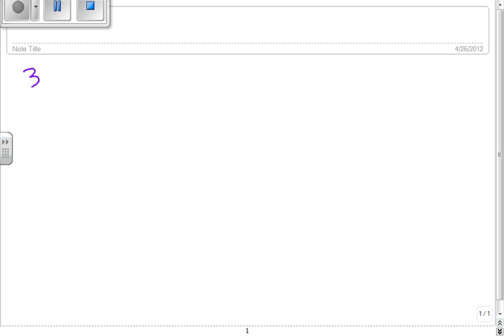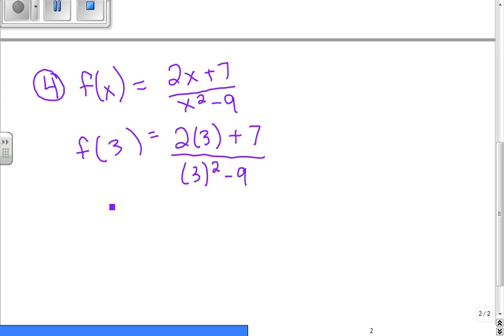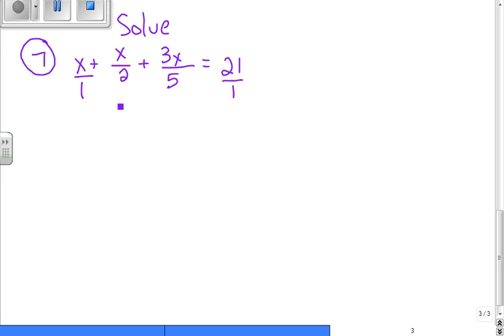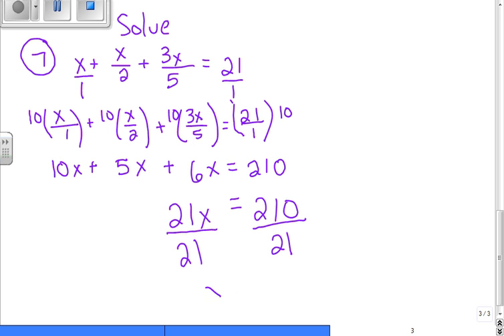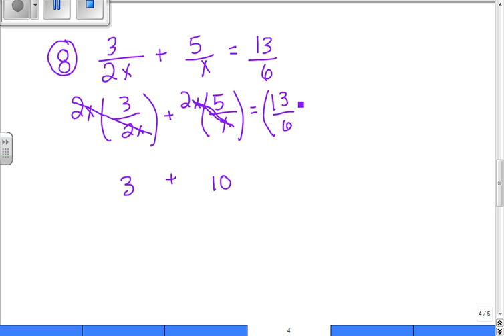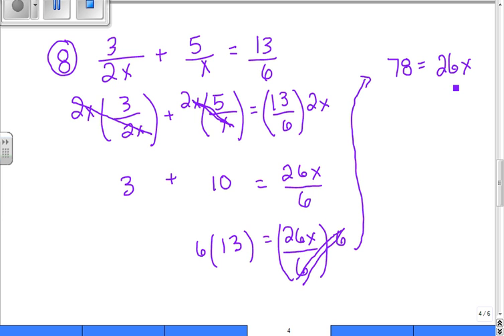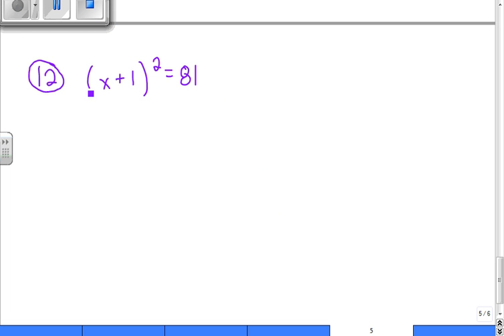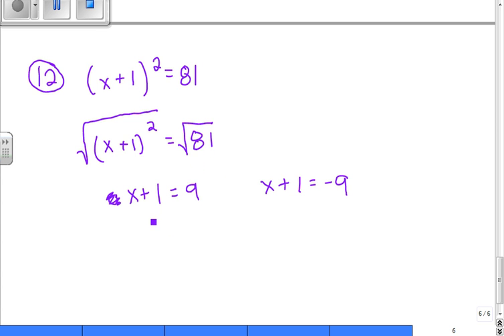10b 3 12